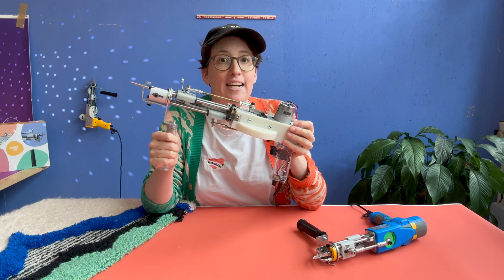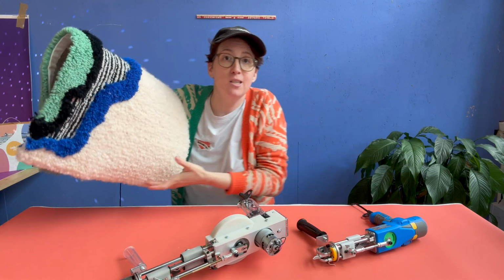The Dream Team for Tufting: AK-V & AK-Duo Set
Tufting power duo – the AK-V & AK-Duo in one set
Looking to level up your tufting game with maximum versatility? This set has it all: the lightweight AK-V for precision and fine details, plus the AK-Duo – a 2-in-1 machine for both Cut and Loop with pile heights up to 4.5 cm.

✨ Why Tuftinglove?
✔️ High-quality tools for modern rugmaking
✔️ Designed with and for tufting artists
✔️ Personal support & creative community

📩 Questions? Message us through the website or drop a comment!